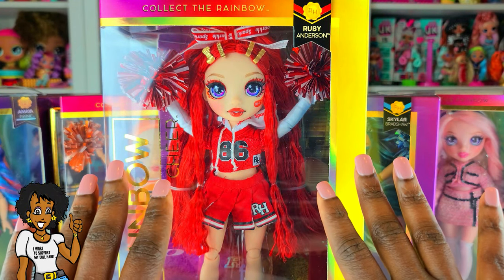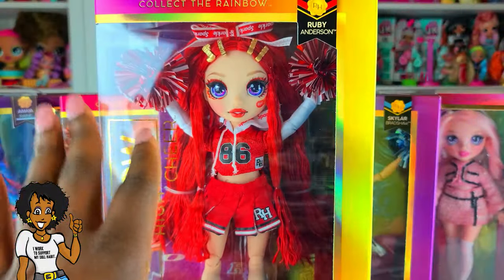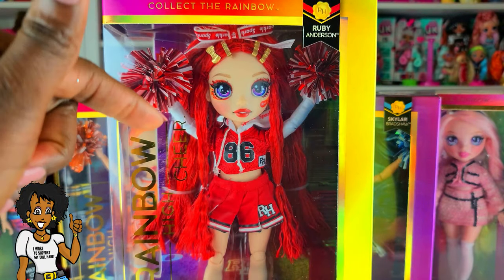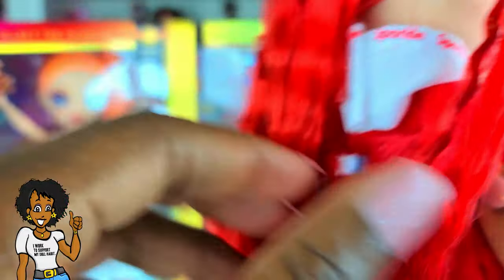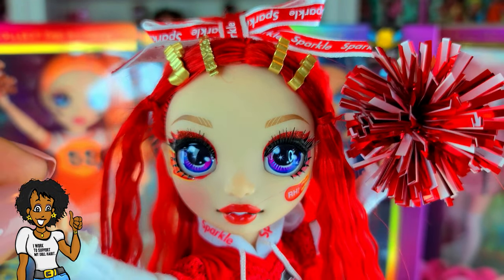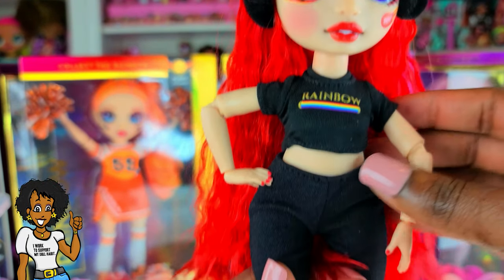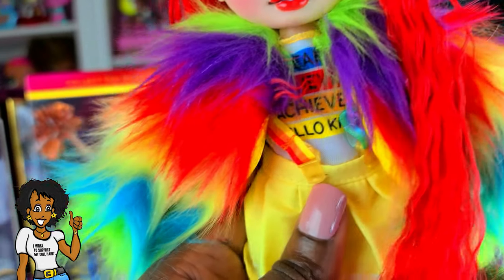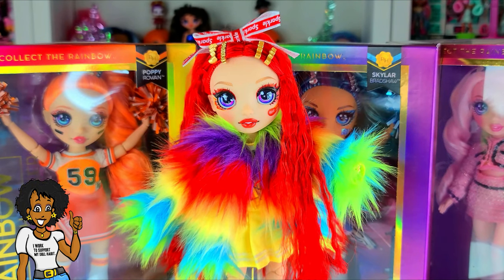Rainbow High Cheer Dolls | Unboxing Ruby Anderson | Instant Ry Play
Rainbow High Cheer Squad Dolls are in stores! Rainbow High Cheer Squad Series dolls: Ruby Anderson (Red), Poppy Rowan (Orange), Sunny Madison (Yellow), Jade Hunter (Green),  Skyler Bradshaw (Blue), and Violet Willow (Violet). In this video we unbox the Rainbow High Cheer Ruby Anderson and give her new looks! What do you think about her and these articulated fashion dolls by MGA Entertainment? Is it worth getting the Rainbow High Cheer Squad if you already have Series 1?